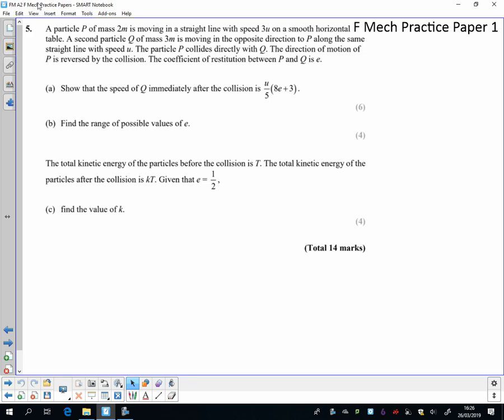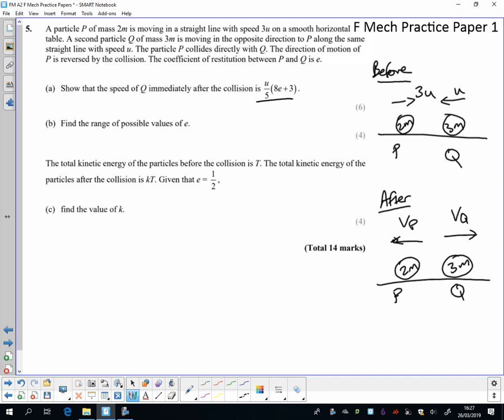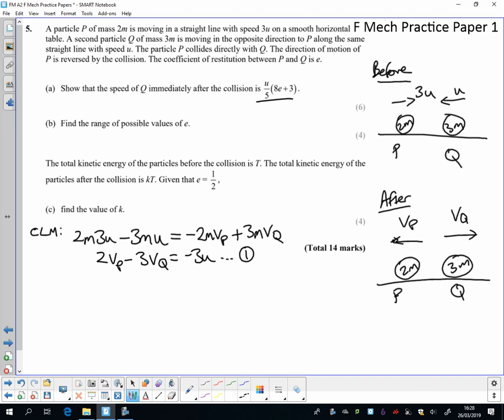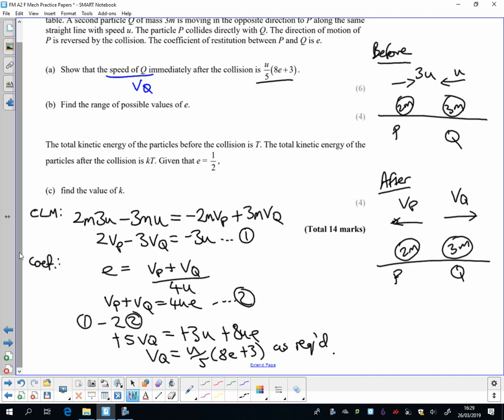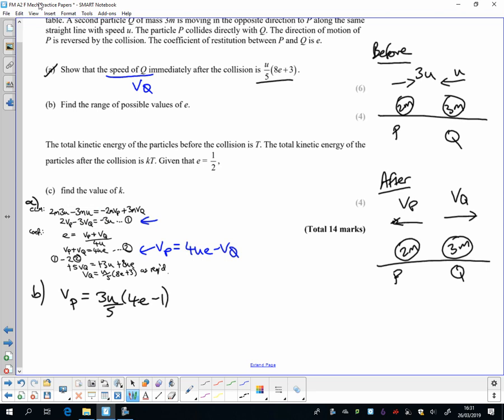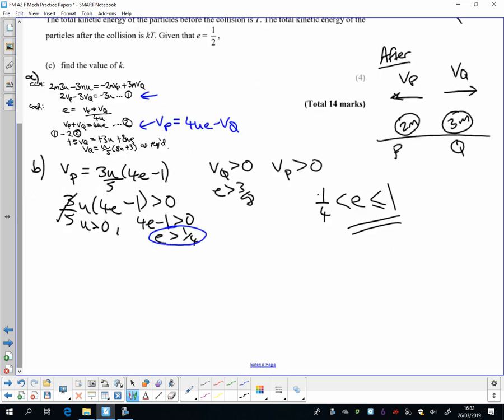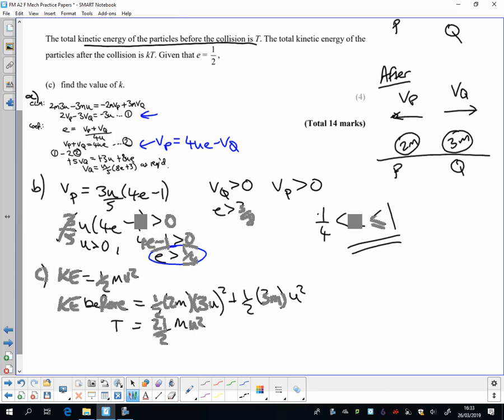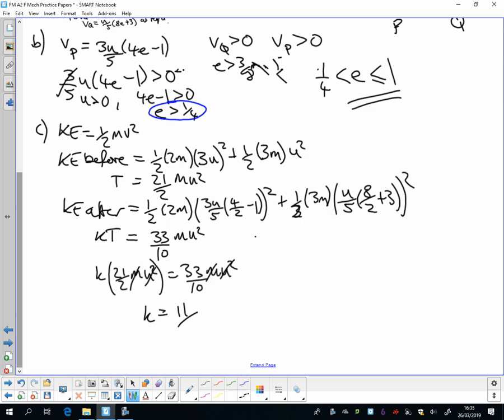A2 FM F Mech paper 1 Q5